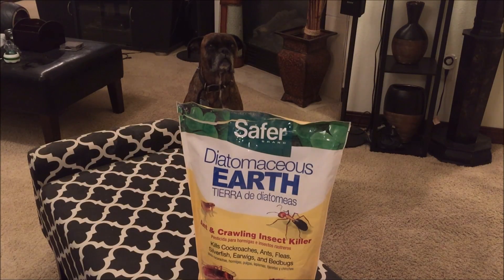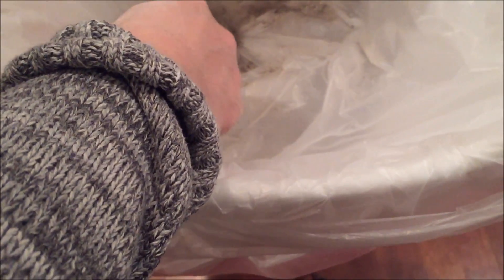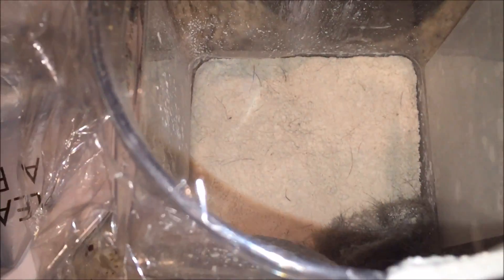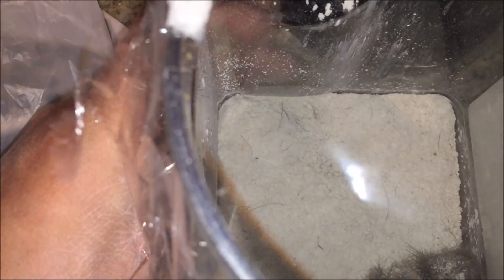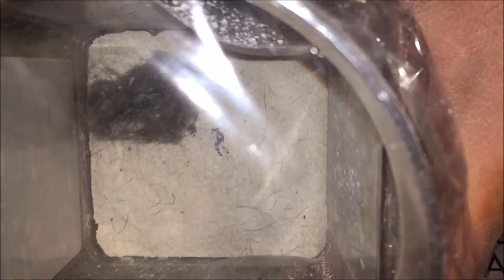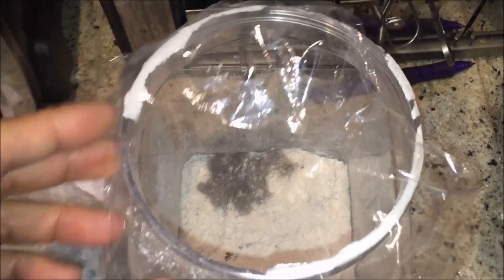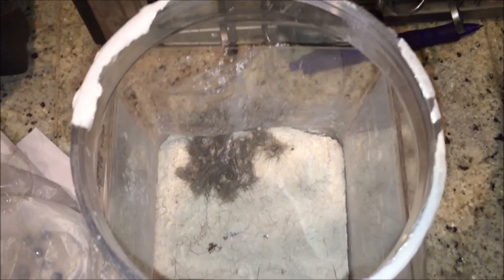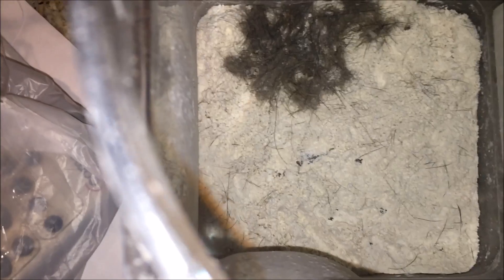Can Diatomaceous Earth Treat Fleas? | How To Treat Fleas Experiment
Does Diatomaceous Earth Kill Fleas?
Food grade diatomaceous earth is a great natural alternative to chemical pesticides, especially when trying to get rid of fleas and ticks. Diatomaceous earth is composed of tiny organisms known as diatoms which have the ability to lacerate the exoskeletons of various types of insects and kill them through dehydration.